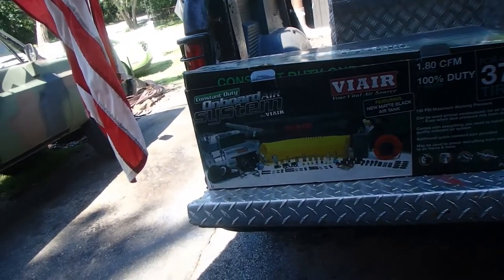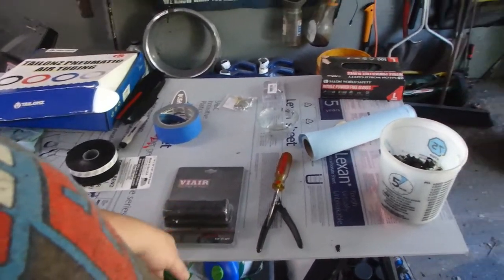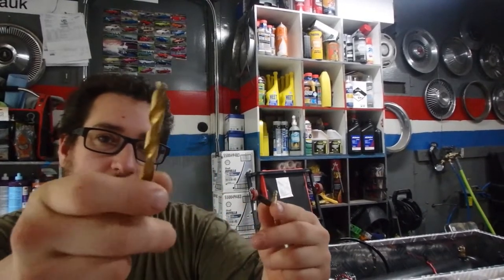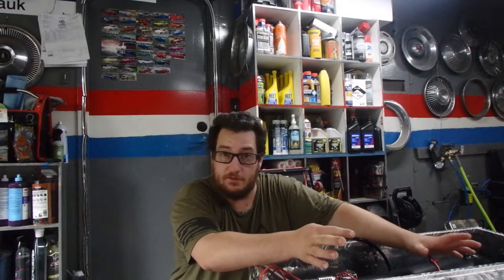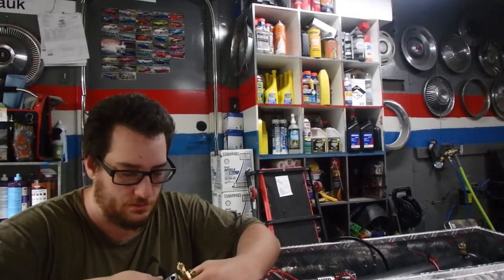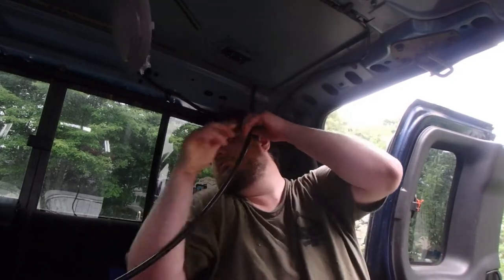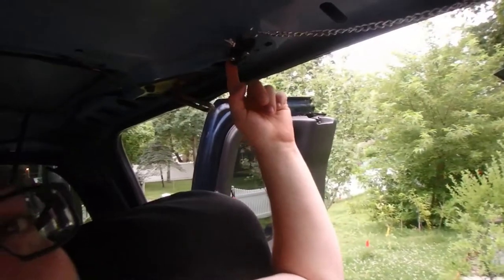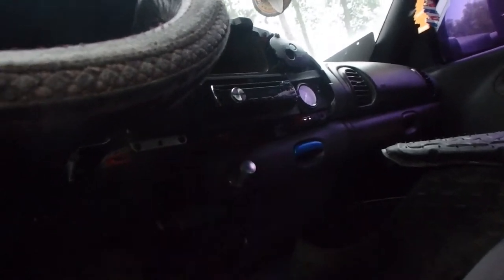2001 Dodge Ram 2500 OverHaul Episode 13 AIR HORN AND ON BOARD AIR SYSTEM INSTALL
VIAIR 10007 Constant Duty Onboard Air System

HornBlasters Tug 37 Horn Only - Big Tugboat Sound

Air Line 1/2 inch od

Vixen Horns 1/4" NPT (Male) Compression Fitting for 1/4" OD Tubes for Train/Air Horn Tanks (2-Pack) VXA7014-2

Stainless Steel 3/8" Hose Barb 3 Way Y

Hose Barb 3/16" to 3/8" ID Splicer

Kleinn Air Horns 310 Hand Pull Lanyard Valve